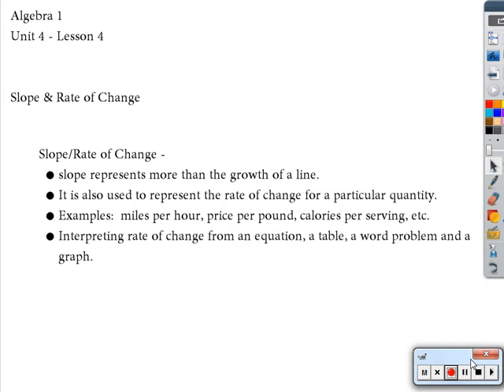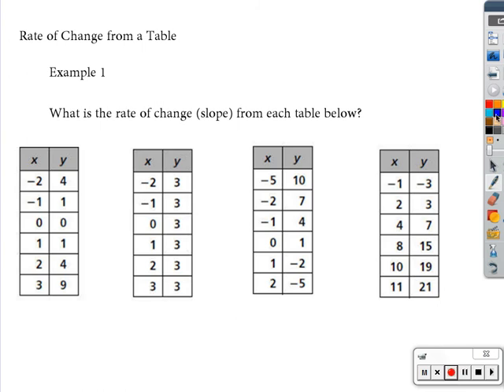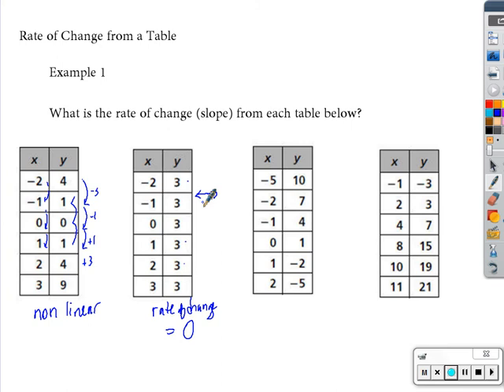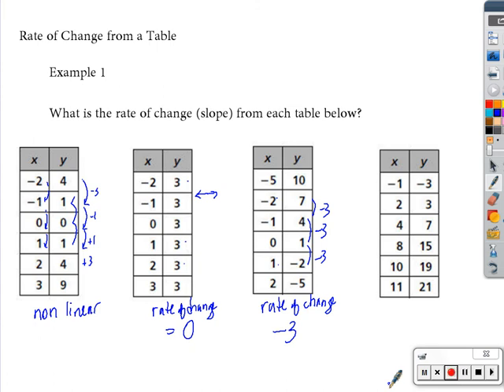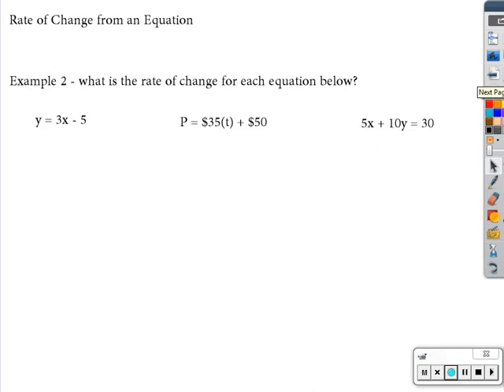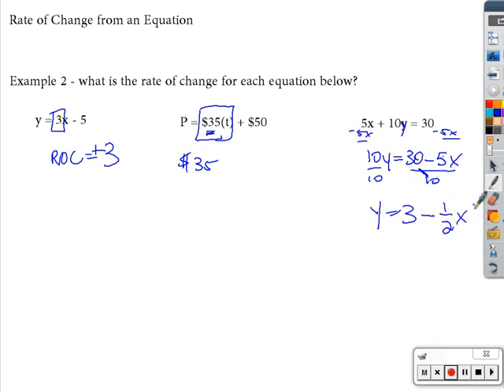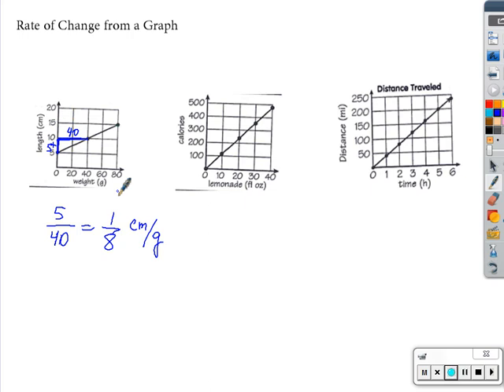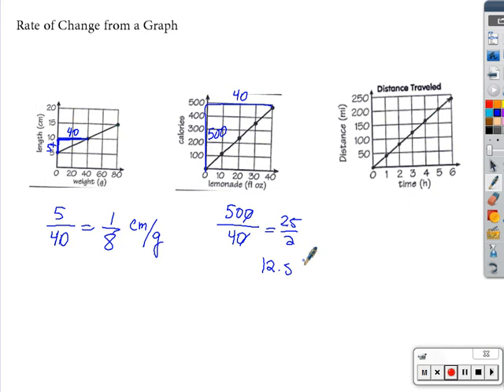Rate of Change